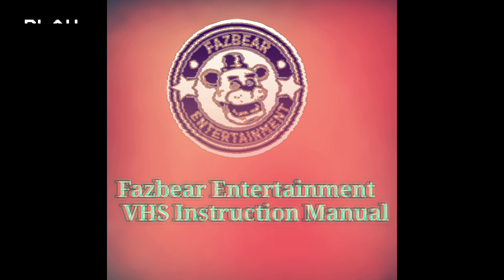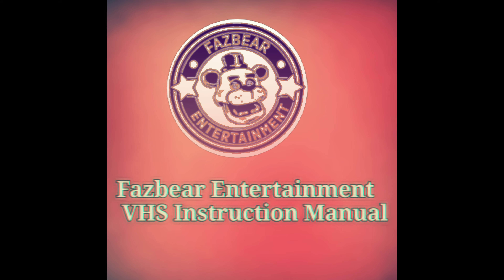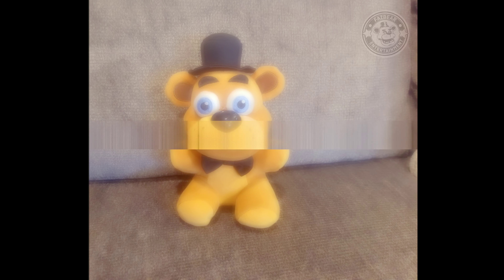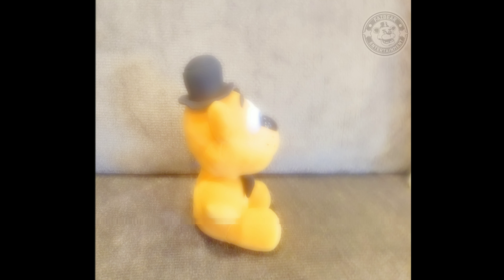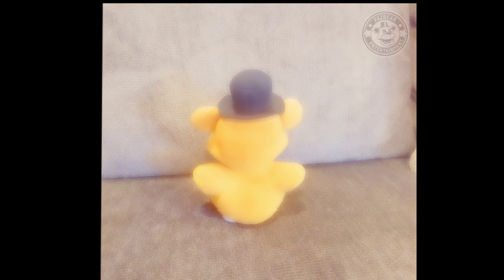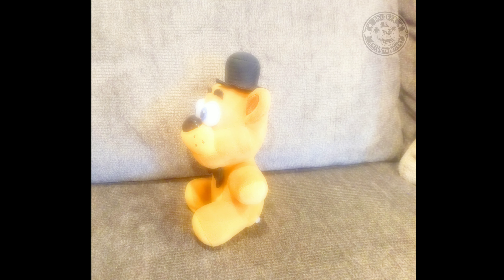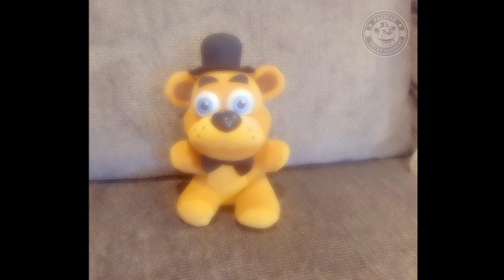Freddy [Plush_VHS]Music.Mp4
I like music